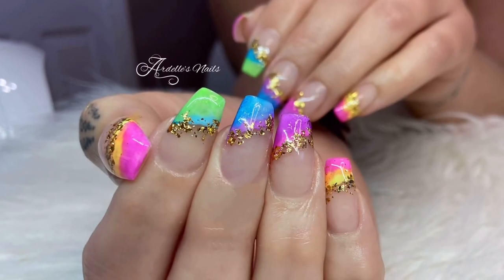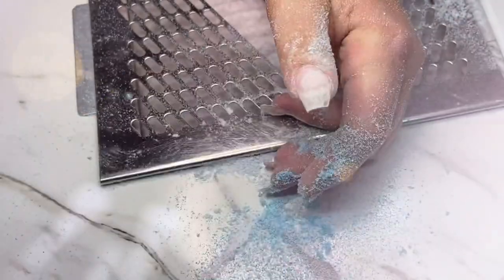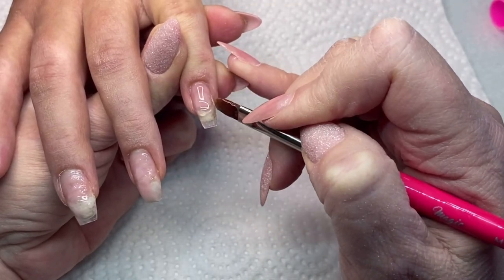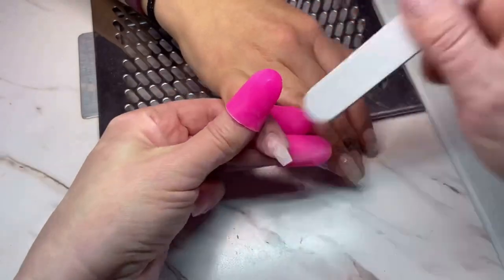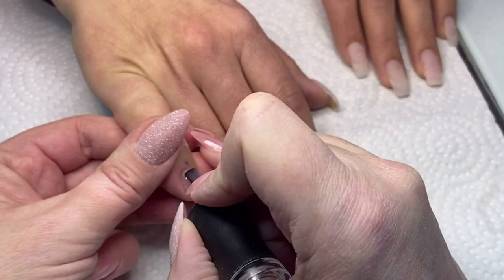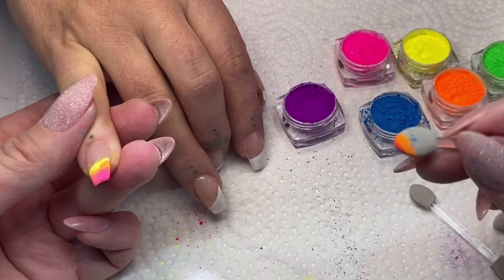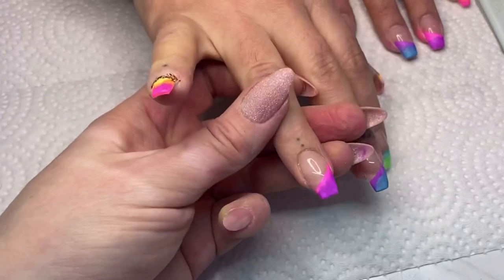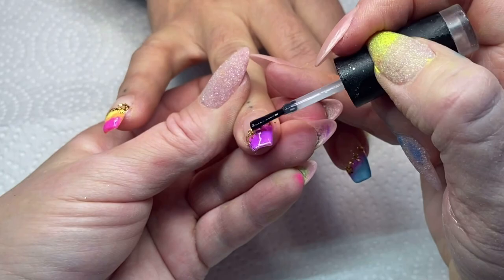Neon Pigment Ombre Nails with Gold Flakes | Applying Magic Gel Hard Gel System | Watch Me Work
In this video I will be trying out my newly purchased Magic Gel System as well as doing some nail tips with neon pigments and gold flakes.

✨PRODUCTS IN VIDEO✨
Wilson Medium Carbide Safety Bit:

Nail Room Tour:
youtu.be/pN9h29klTJQ

Canada:
US:
Follow me on Like To Know it!
liketoknow.it/nailtechtrends

U get 10% when u use this link

MUSIC
Song: DayFox - You Are Everything